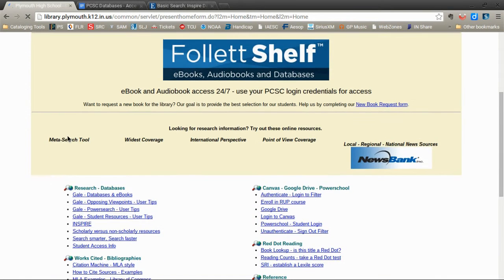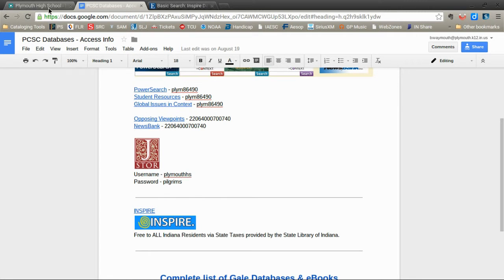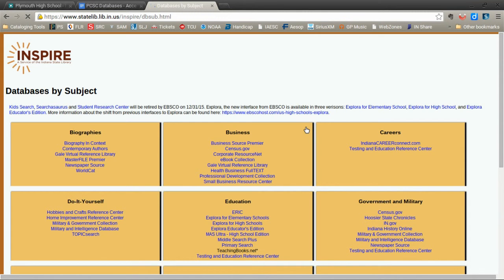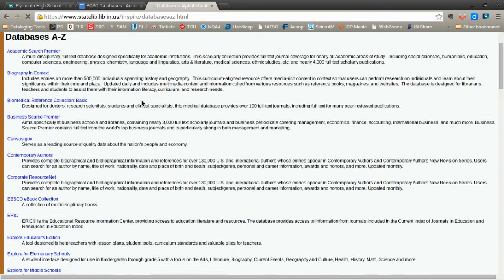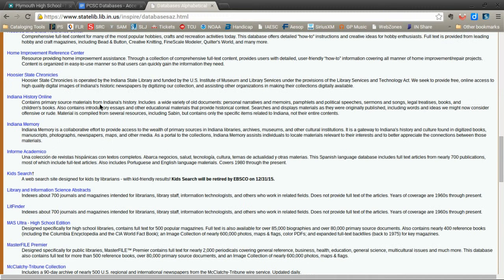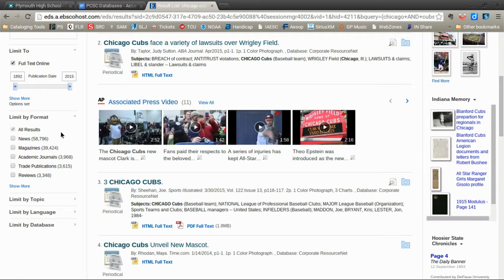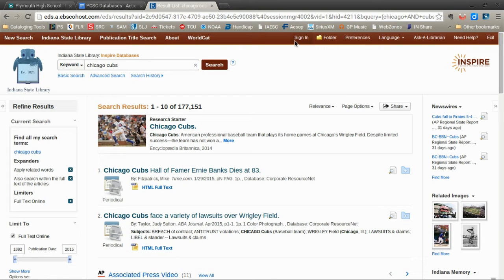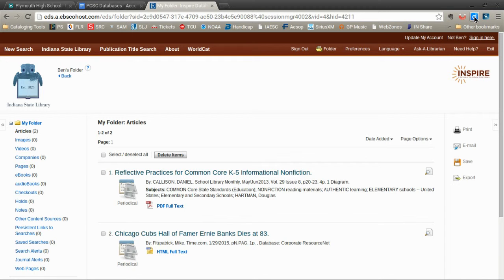INSPIRE - what's new!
What's changed with INSPIRE and how do I access it?